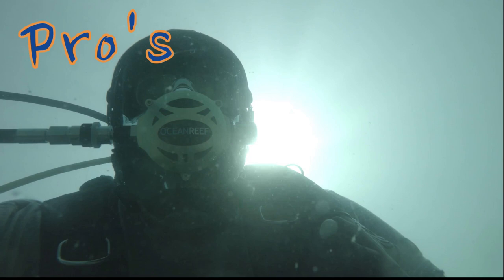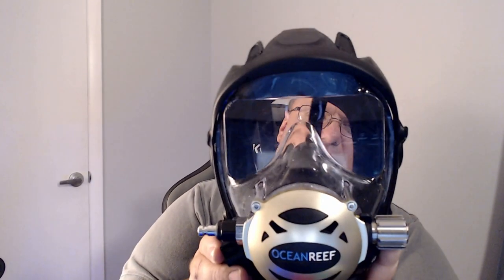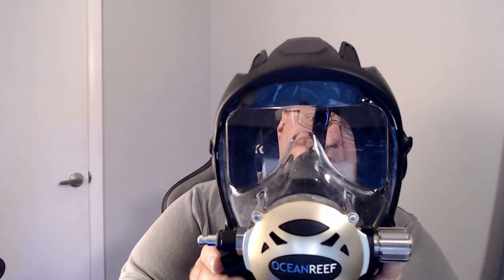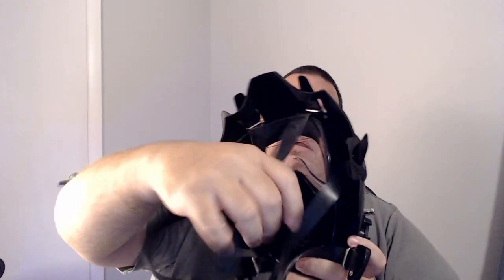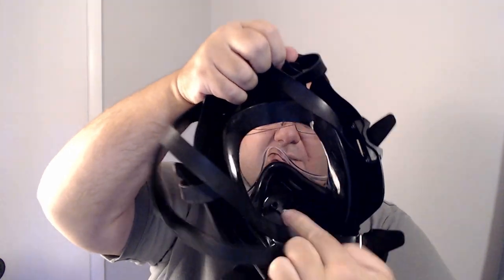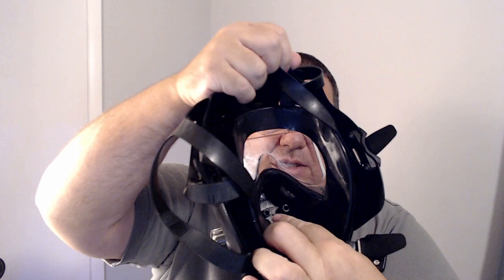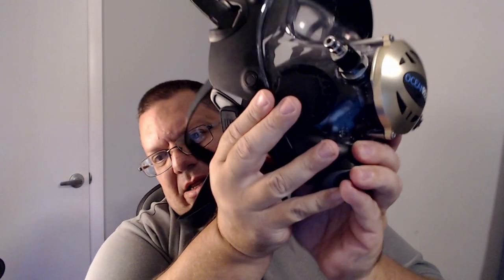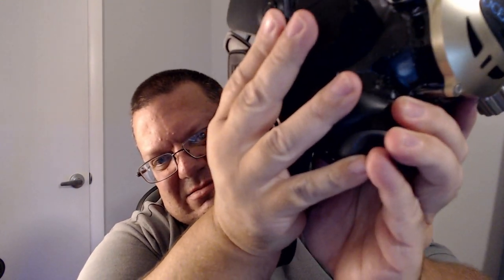A Deep Dive Into the Ocean Reef FFM: Pros, Cons and Everything In Between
In this video, we take a deep dive into the Ocean Reef FFM, a full-face mask that promises to revolutionize the way you dive. We'll explore the features and benefits of this innovative mask, including its fit, wide field of vision, and easy-to-use communication system. We'll also discuss the pros and cons of the Ocean Reef FFM, and share our honest opinion on whether it's worth the investment. Whether you're a seasoned diver or just starting out, this review will give you all the information you need to decide if the Ocean Reef FFM is right for you. So grab your fins and let's dive in!